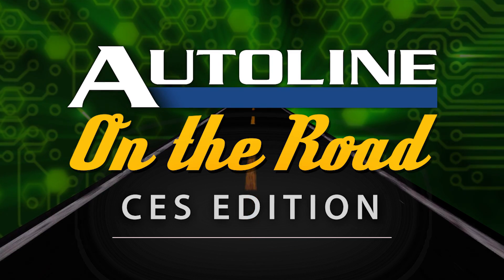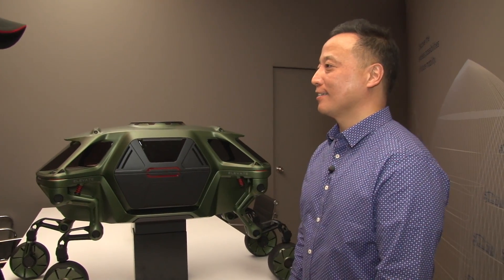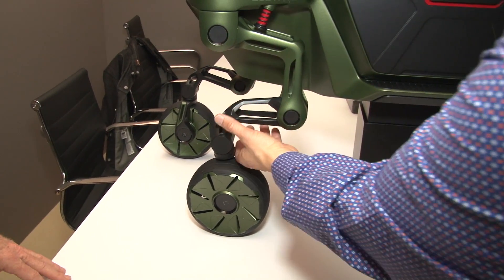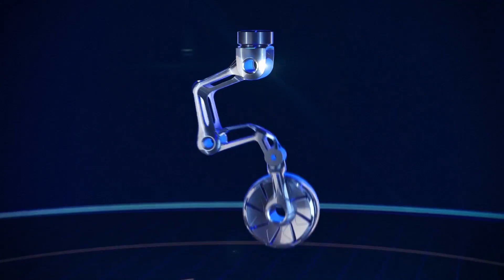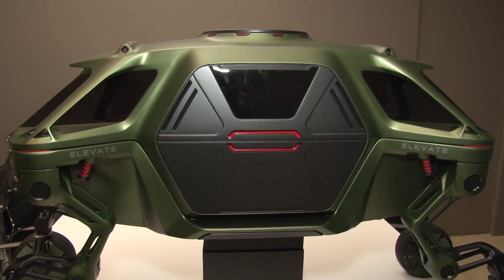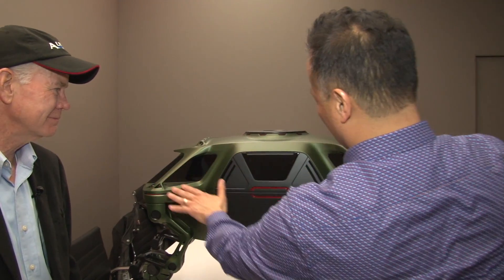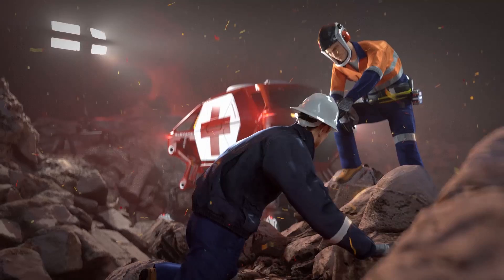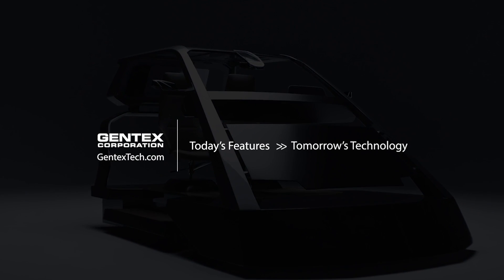Hyundai Elevate: Ultimate Mobility Vehicle - CES 2019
Hyundai set out to design the most capable off-road machine of all time. What it came up with is something that looks more like it belongs in a science fiction movie than on a car dealer's lot. But as John Suh, the head of Hyundai CRADLE explains, it's all about pushing the design envelope to extremes.